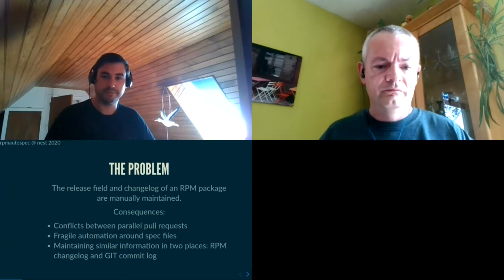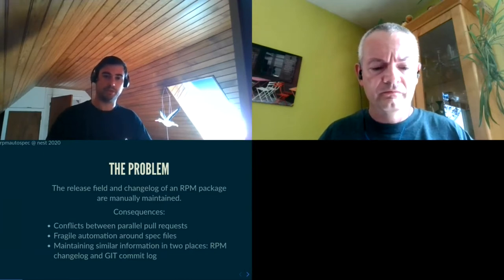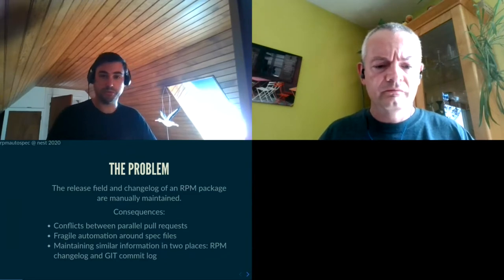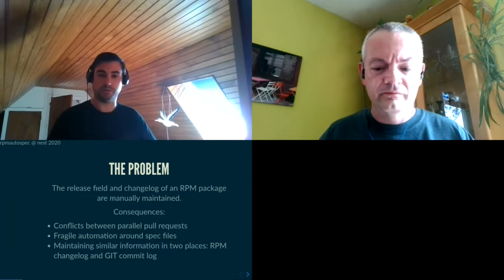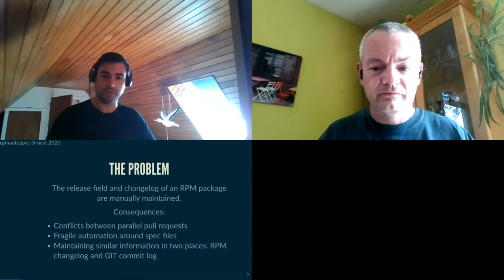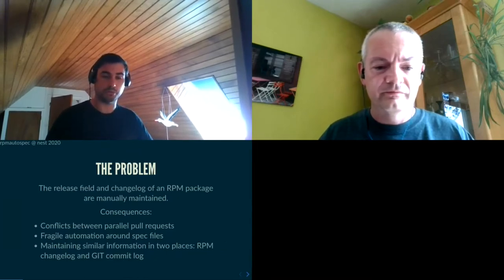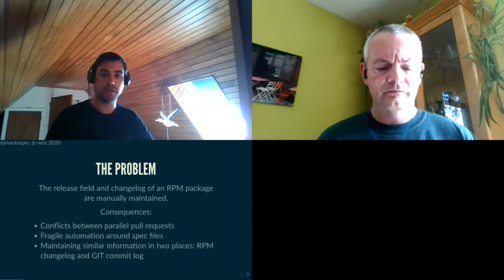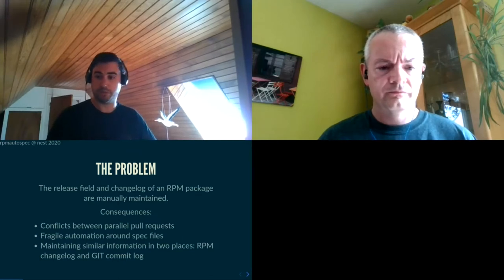Rpmautospec: goal, design and scope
This talk aims at presenting the goal of rpmautospec, its design and design choice, as well as limitations and work-arounds.